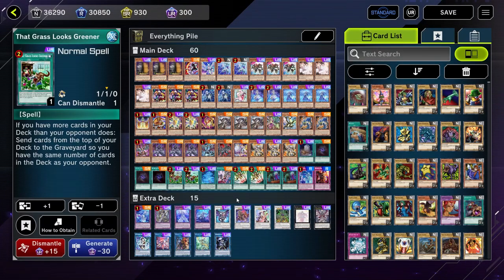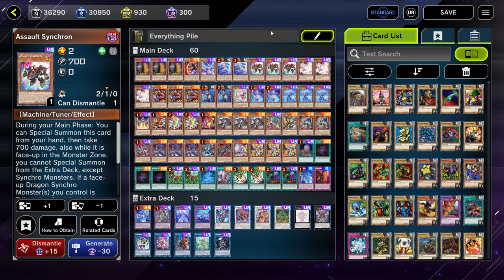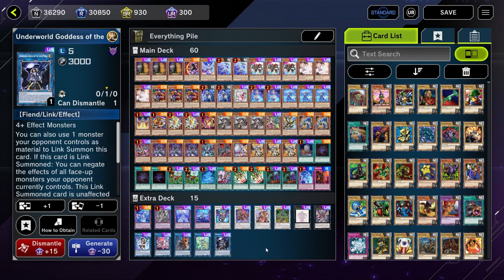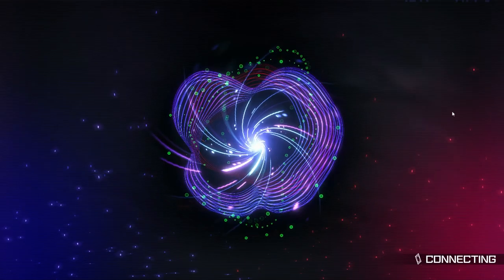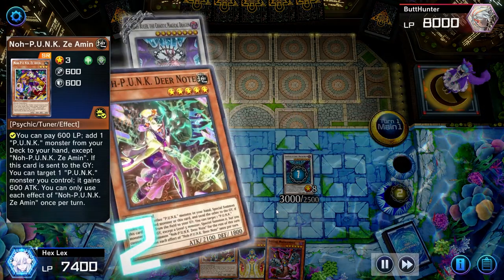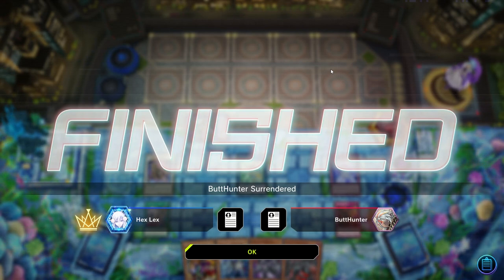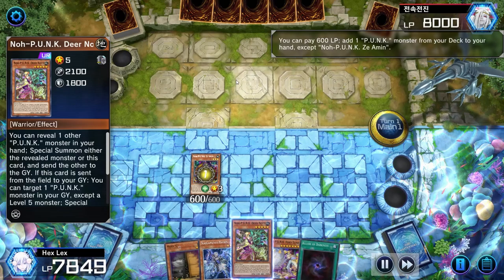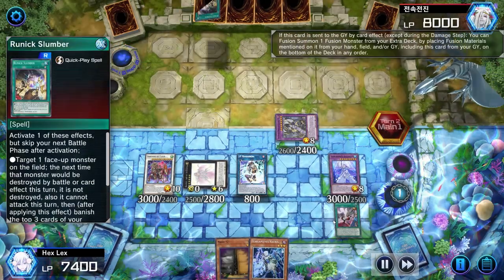Why Play One Deck When You Can PLAY THEM ALL! | Everything Pile Season 19 Deck Profile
DECK LIST IS IN THE DESCRIPTION!

DECK LIST:
3 Maxx "C"
1 Diviner of the Heralds
2 Tearlemtns Merrli
3 Assault Synchron
3 Ash Blossom & Joyous Spring
3 Noh-P.U.N.K. Ze Amin
2 Tearlaments Havnis
1 Fairy Tail - Snow
2 Tearlaments Shcieren
3 Tearlaments Reinoheart
1 Keldo, the Sacred Protector
1 Mudora, the Sword Oracle
2 Kelbek the Ancient Vanguard
1 Agido the Ancient Sentient
3 Thunder Dragondark
1 Noh-P.U.N.K Deer Note
1 Thunder Dragonhawk
2 Thunder Dragonroar
1 Bystial Magnamhut
3 Bystial Saronir
1 Bystial Druiswarm
2 Bystial Baldrake
1 Noh-P.U.N.K Foxy Tune
3 The Bystial Lubellion
1 Foolish Burial
1 Gold Sarcophagus
3 Allure of Darkness
2 That Grass Looks Greener
1 Primiveal Planet Perlerieno
1 Branded Regained
2 Emergency Teleport
2 Called by the Grave
1 Branded Beast

1 Tearlaments Kitkallos
1 Thunder Dragon Colossus
1 Tearlaments Rulkallos
1 Tearlaments Kailedo-Heart
1 Chaos Ruler, the Chaotic Magical Dragon
1 Baronne de Fleur
1 Swordsoul Supreme Sovereign - Chengying
1 Psychic End Punisher
1 Beatrice, Lady of the Eternal
1 The Zombie Vampire
1 I:P Masquerena
1 Spright Elf
1 Spright Sprind
1 Apollusa, Bow of the Goddess
1 Underworld Goddess of the Closed World